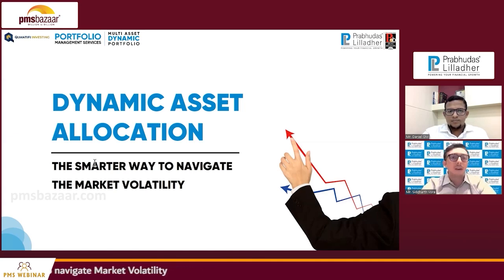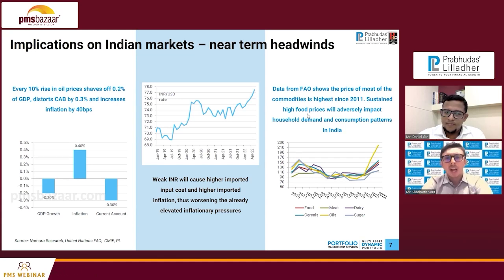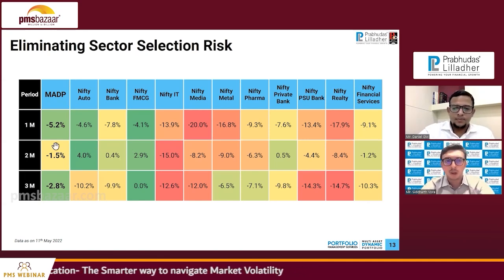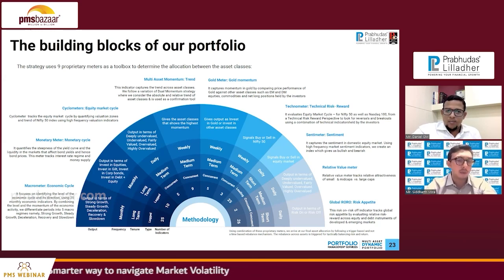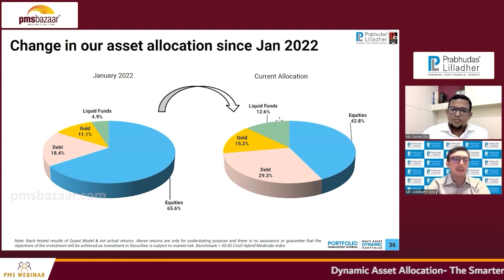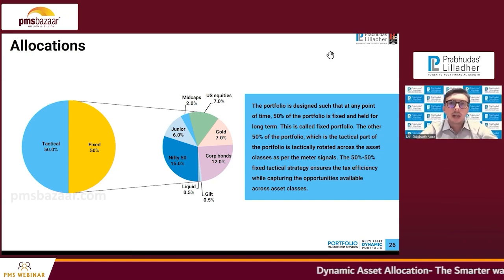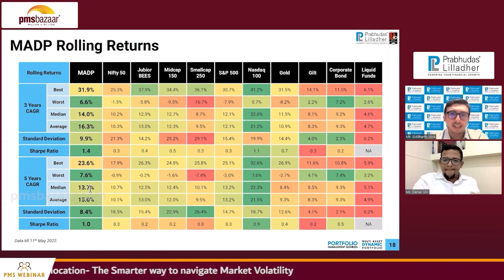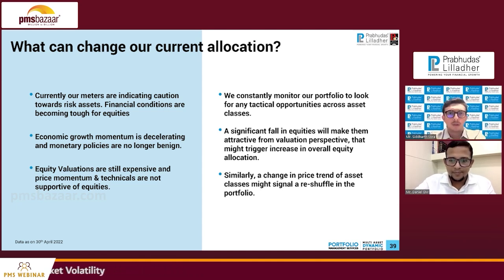Dynamic Asset Allocation - The Smarter way to navigate Market Volatility | Siddharth Vora | PMS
𝐖𝐨𝐫𝐫𝐢𝐞𝐝 𝐚𝐛𝐨𝐮𝐭 𝐯𝐨𝐥𝐚𝐭𝐢𝐥𝐢𝐭𝐲? Then, this video is the one you are looking for.

Watch the recording of our 𝐞𝐱𝐜𝐥𝐮𝐬𝐢𝐯𝐞 𝐰𝐞𝐛𝐢𝐧𝐚𝐫 𝐬𝐞𝐬𝐬𝐢𝐨𝐧 with 𝐌𝐫. 𝐒𝐢𝐝𝐝𝐡𝐚𝐫𝐭𝐡 𝐕𝐨𝐫𝐚, 𝐇𝐞𝐚𝐝 𝐈𝐧𝐯𝐞𝐬𝐭𝐦𝐞𝐧𝐭 𝐒𝐭𝐫𝐚𝐭𝐞𝐠𝐲 & 𝐅𝐮𝐧𝐝 𝐌𝐚𝐧𝐚𝐠𝐞𝐫 - 𝐏𝐫𝐚𝐛𝐡𝐮𝐝𝐚𝐬 𝐋𝐢𝐥𝐥𝐚𝐝𝐡𝐞𝐫 on the topic - "Dynamic Asset Allocation - The Smarter way to navigate Market Volatility.

𝐀𝐛𝐨𝐮𝐭 𝐭𝐡𝐞 𝐒𝐩𝐞𝐚𝐤𝐞𝐫:
Mr. Siddharth Vora is a Charted Accountant, a CFA Charter holder, and an M.Sc. in Management for Business Excellence with a double diploma in world politics from the University of Warwick. He now heads Quantitative Investment Strategies and is a PMS Fund Manager at Prabhudas Lilladher.

Mr. Siddharth is accredited for conceptualizing and spearheading the Multi-Asset Dynamic Portfolio (MADP) – a first-of-its-kind Quant Based Tactical Asset Allocation PMS Strategy.  Further, his proprietary work on Quant meters such as Macrometer, Monetary meter, Cyclometer, Sentimeter, Momentum meter, Global RORO meter, Technometer
and Relative Value meter forms the bedrock of MADP – poised at becoming PL’s flagship Multi Asset PMS offering.

𝐀𝐛𝐨𝐮𝐭 𝐭𝐡𝐞 𝐬𝐞𝐬𝐬𝐢𝐨𝐧:
 In this session, Mr. Siddharth explained about the Market risks and volatility in detail. He then illustrated how the Multiple Asset Dynamic Portfolio eliminates stock selection risk, sector risk, and asset selection risk and generates alpha. He also briefed about the 9 Proprietary Meters to determine the asset allocation. The entire session was in a Q&A format and Mr. Siddharth answered all the questions in detail and provided in-depth insights on Dynamic Asset Allocation.

With this subscription, you will also 𝐠𝐞𝐭 𝐚𝐜𝐜𝐞𝐬𝐬 𝐭𝐨 𝐨𝐮𝐫 𝐞𝐱𝐭𝐞𝐧𝐬𝐢𝐯𝐞 𝐝𝐚𝐭𝐚 𝐚𝐧𝐝 𝐚𝐧𝐚𝐥𝐲𝐭𝐢𝐜𝐬 covering 270+ 𝐏𝐌𝐒 𝐬𝐭𝐫𝐚𝐭𝐞𝐠𝐢𝐞𝐬 and 50+ 𝐀𝐈𝐅 𝐟𝐮𝐧𝐝𝐬.

Here is the timestamp of contents shared in this insightful video:
00:00 Speaker Introduction
02:06 About Prabhudas Lilladher
02:49 Handling multiple risks and controlling volatility
08:38 Finding the right Asset Mix
09:57 Performance of MADP
11:07 MADP's ability to generate Alpha
15:26 Active Vs Passive Funds
17:40 Proprietary Meters to determine the asset allocation
22:48 Indications from PL’s Quant Meters
25:29 Effective rebalancing
27:13 Action on negative indicators
29:45 Insulation from commodity inflation
29:45 Impact of International exposure
32:47 How Dynamic Asset Allocation works?
35:50 Passive Instrument composition in MADP
37:00 MADP’s outlook for upcoming years
41:10 Caps followed by MADP on different asset classes
42:25 Indicators used in techno meter & momentum meter
43:59 Fees structure
45:23 Short duration bonds in MADP
46:23 conclusion